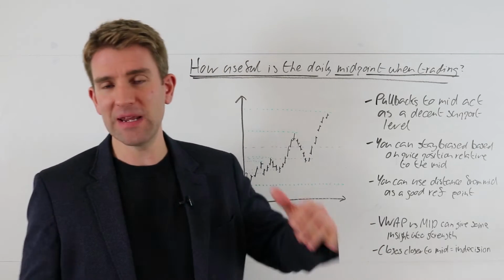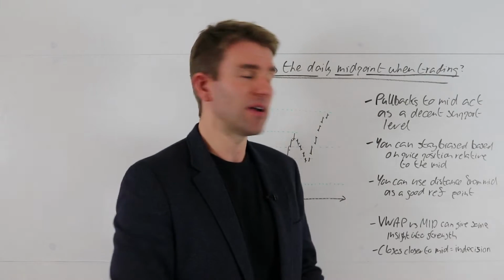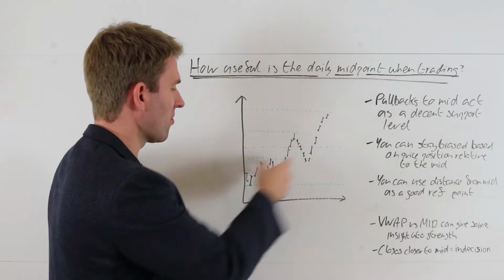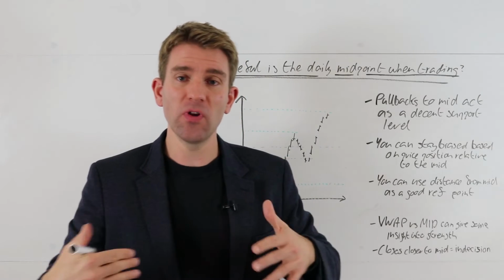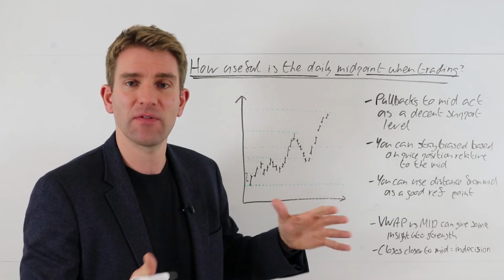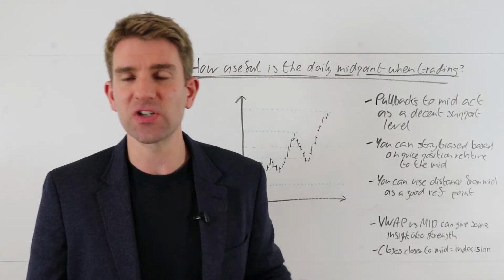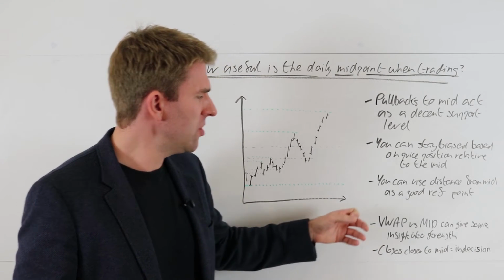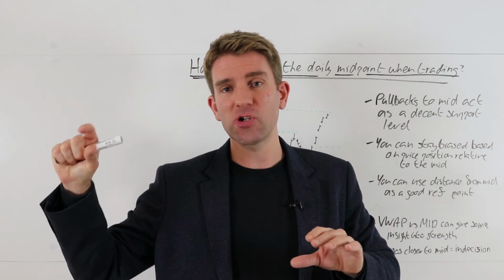Can You Use the Daily Midpoint to Work a Trade? ☝️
Can you use the daily midpoint to work a trade.  Calculating the Mid-Point of the daily range.  How useful is the daily midpoint when trading?  Mid-point is the high minus the low - it the middle of those two basically.  This can give us some levels to work off, some biases and themes..etc OK.

- Pullbacks to middle act as a decent support level
- You can stay biased based on price position relative to the mid
- You can use distance from mid as a good reference point.
- VWAP vs MID can give you some insight into strength.
- Closes closer to mid = indecision

81.7% of retail investors lose money when trading CFDs and spread betting with this provider. You should consider whether you understand how spread bets and CFDs work, and whether you can afford to take the high risk of losing your money.